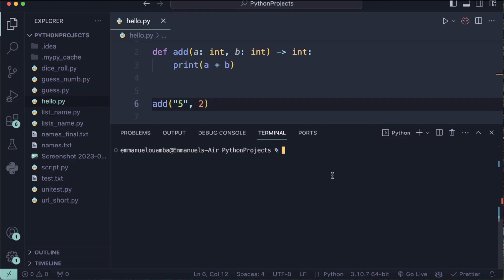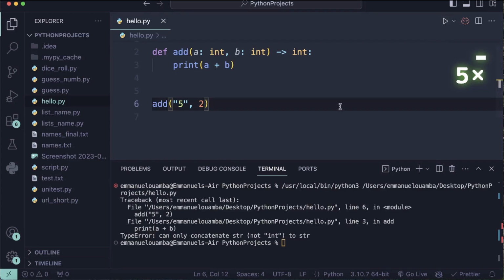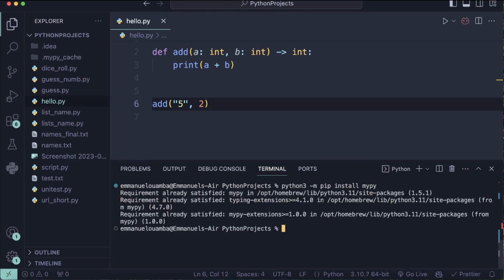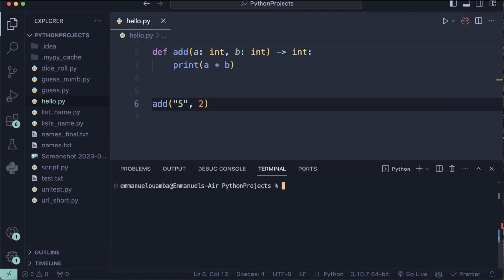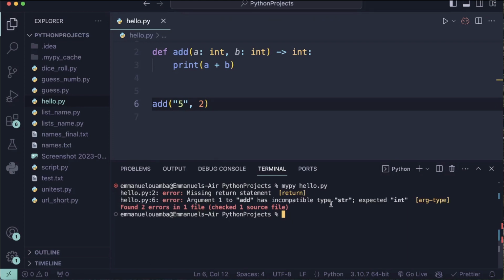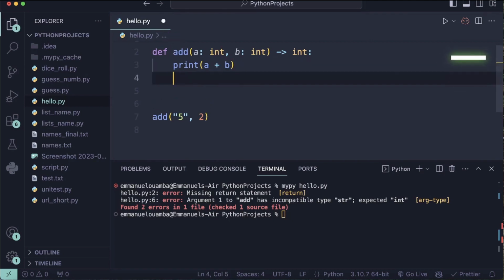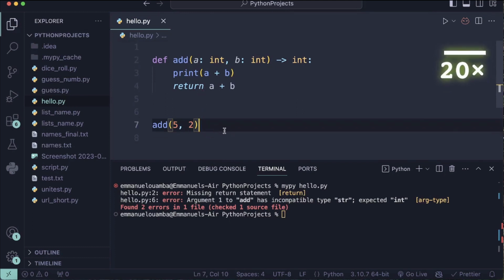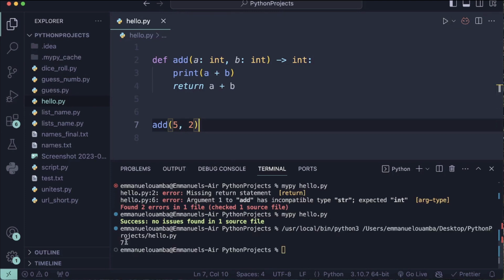Mastering Python Mypy: Your Guide to Efficient Code Checking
🐍 Dive into the world of Python Mypy with our comprehensive guide! 🚀 Whether you're a beginner or an experienced coder, understanding how to efficiently check your Python code is essential for writing robust and error-free programs. In this video, we explore Mypy, a powerful static type checker for Python, and learn how to catch potential issues before they become bugs.

- Introduction to Python Mypy and its importance in coding
- Setting up Mypy in your Python environment
- Understanding static type checking and type annotations
- Real-life examples demonstrating Mypy's capabilities
- Tips and best practices for effective code checking
- Integrating Mypy into popular Python frameworks and IDEs

Whether you're a developer, a student, or someone curious about Python programming, this video provides practical insights into enhancing your code quality. By the end of this tutorial, you'll be equipped with the knowledge to leverage Mypy to its full potential, ensuring your Python projects are robust, maintainable, and bug-free.

- Python developers looking to improve their coding practices
- Students learning Python and software development
- Tech enthusiasts interested in static type checking and code quality

🚨 Don't let bugs sneak into your Python code! Watch our video now and level up your programming skills with Python Mypy. 🚀👩‍💻👨‍💻